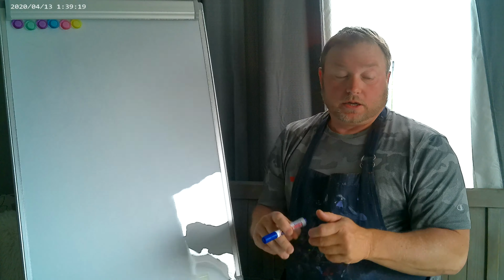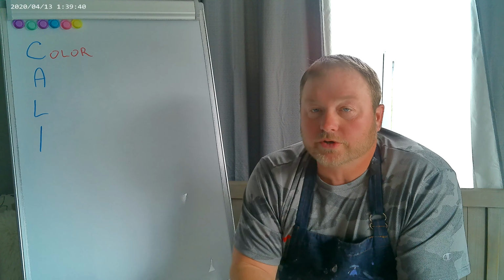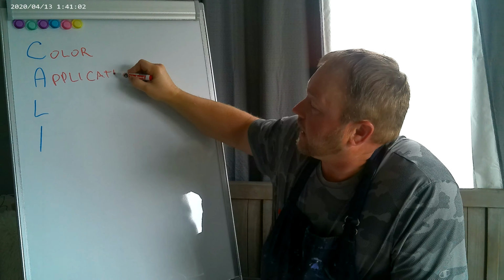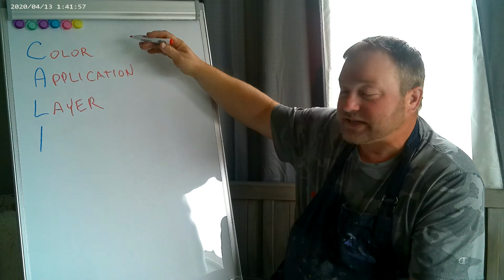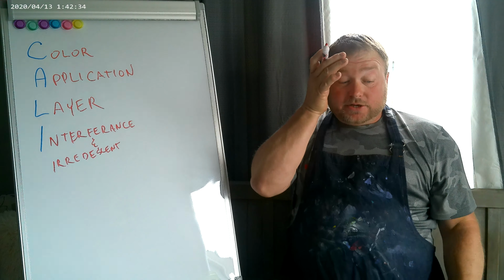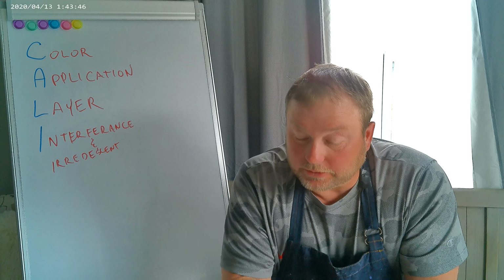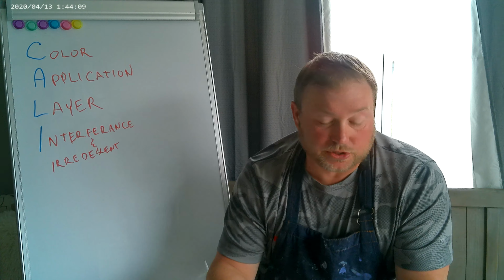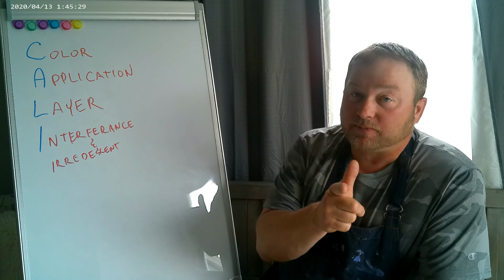38. C A L I Method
How to create cells WITHOUT using any additives. These are some of the main methods to create cells utilizing strictly paint, pouring medium and/or water.